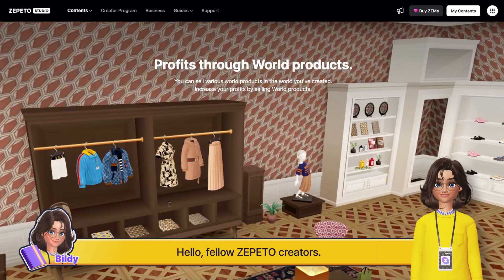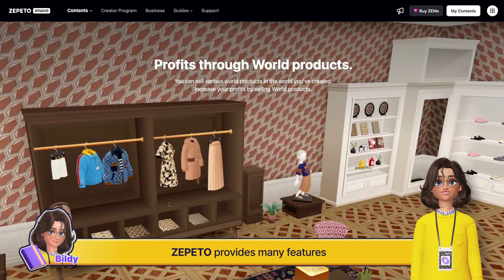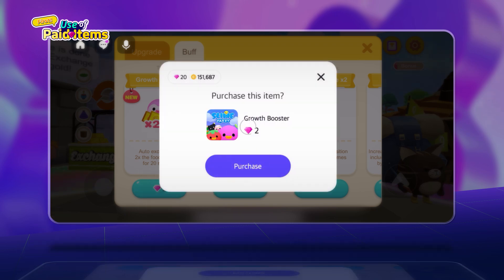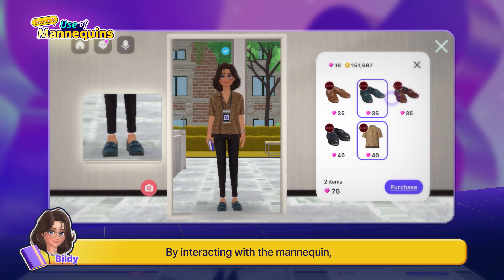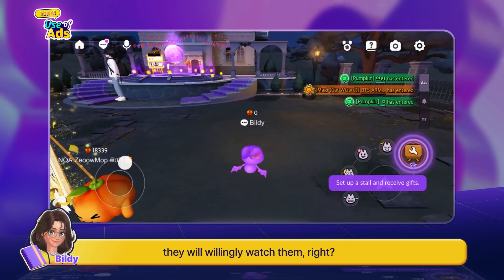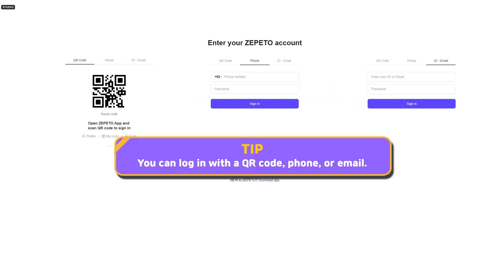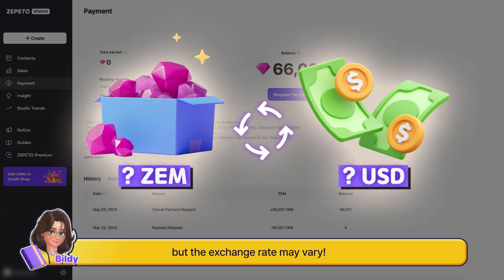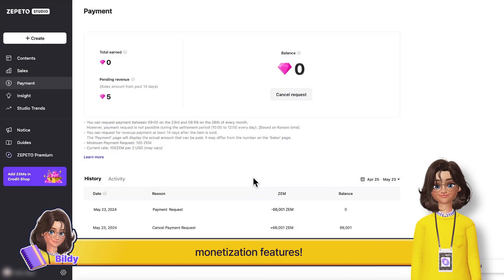[Step by Step World Tutorial] [Monetization] Part 1. Introducing In-World Monetization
Hello, fellow ZEPETO creators!
I'm ZEPETO's Tech Evangelist.

In this tutorial, I'll give you a quick and easy introduction to monetizing your World.
Shall we start by exploring the various monetization methods?